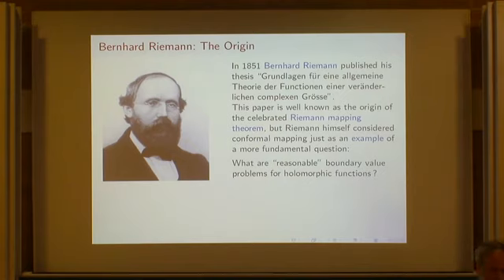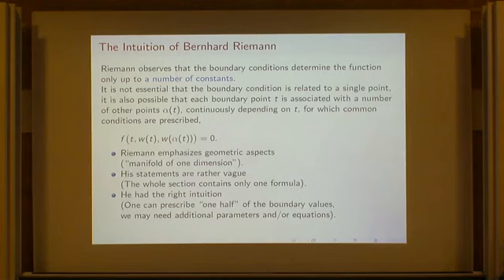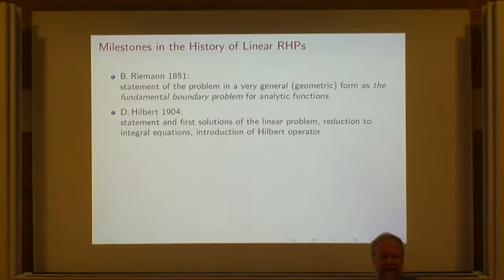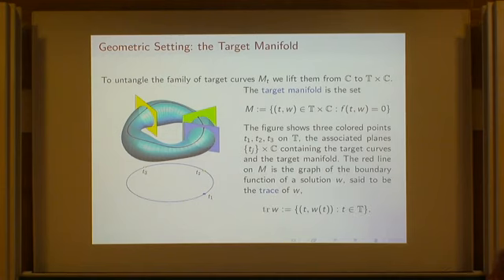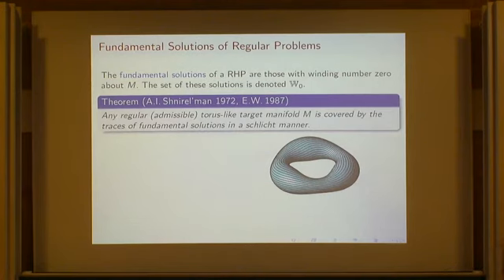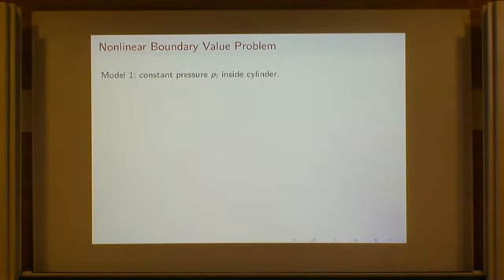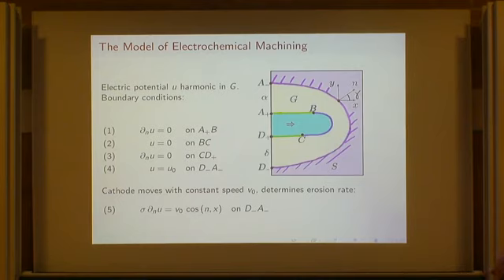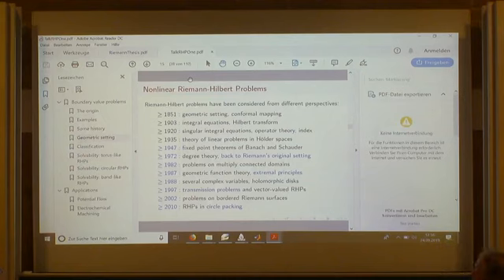CAT | Prof. Elias Wegert | Introduction to Nonlinear Riemann-Hilbert Problems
Speaker: Professor Elias Wegert (Technische Universität Bergakademie Freiberg)
Date: 24th Sept 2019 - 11:00 to 12:00
Venue: INI Seminar Room 2
Title: Introduction to Nonlinear Riemann-Hilbert Problems
Abstract: Nonlinear Riemann-Hilbert ProblemsElias Wegert, TU Bergakademie Freiberg, GermanyThough Bernhard Riemann&#39;s thesis is commonly known as the source of thecelebrated Riemann mapping theorem, Riemann himself considered conformalmapping just as an example to illustrate his ideas about a more generalclass of nonlinear boundary value problems for analytic functions.The talks aim on making these Riemann-Hilbert problems more popular, toencourage further research and to find novel applications.In the first part we address the existence and uniqueness of solutionsfor different problem classes and present two applications: potentialflow past a porous object, and a free boundary value problem inelectrochemical machining.In the second part, a connection between Riemann-Hilbert problems and aclass of extremal problems is established. Solutions to Riemann-Hilbertproblems are characterized by an extremal principle which generalizesthe classical maximum principle and Schwarz&#39; lemma. We briefly sketch anapplication to the design of dynamical systems.In the end, a class of nonlinear transmission problems is considered.As a special result, we obtain a hyperbolic version of the Riesz decompositionof functions on the unit circle into an analytic and an anti-analytic part.